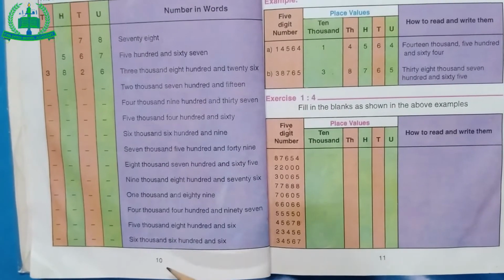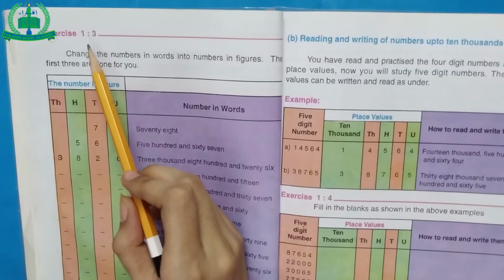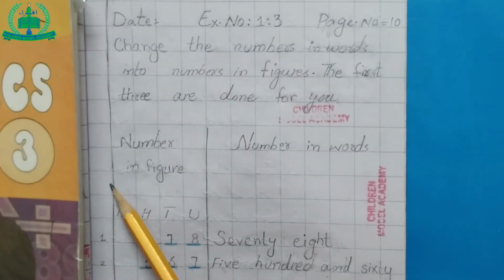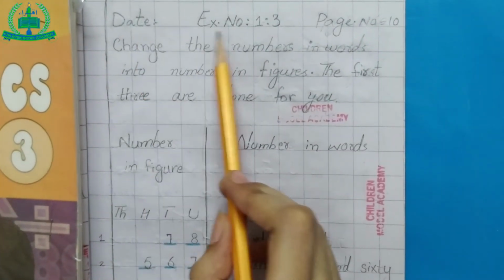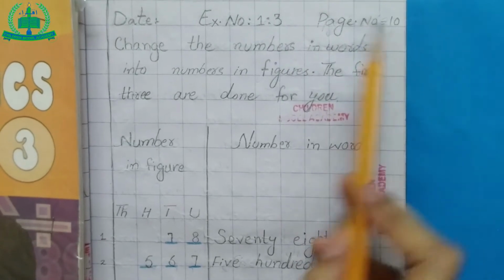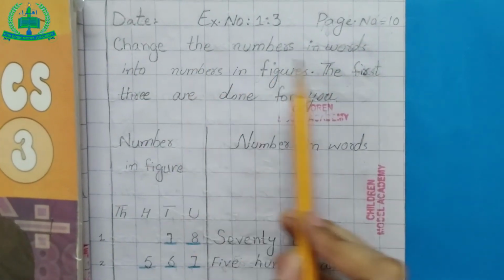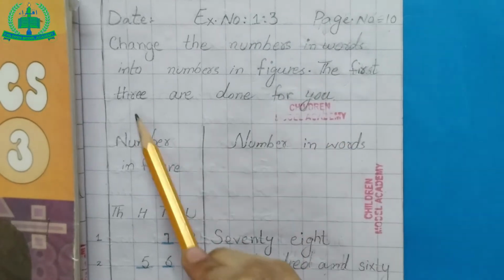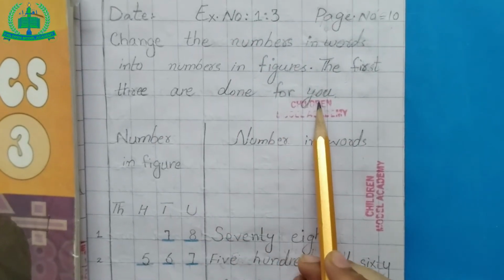Class III Maths Lecture 01 (20-08-21)